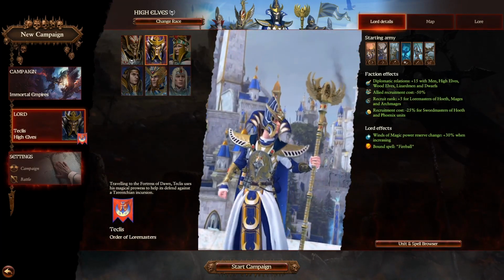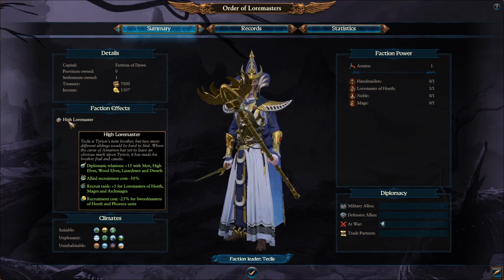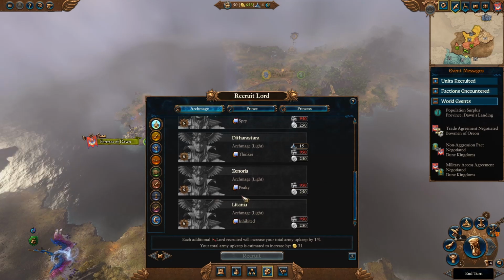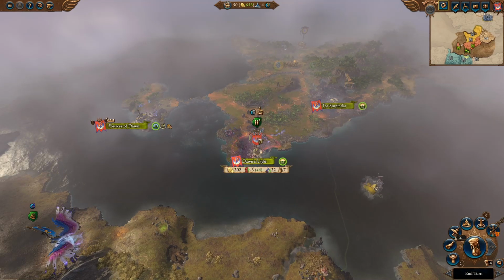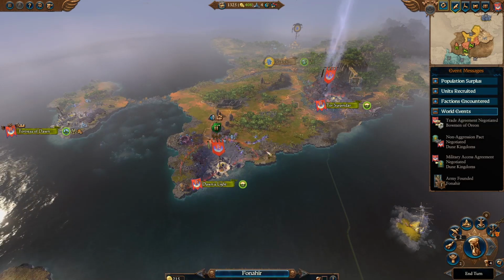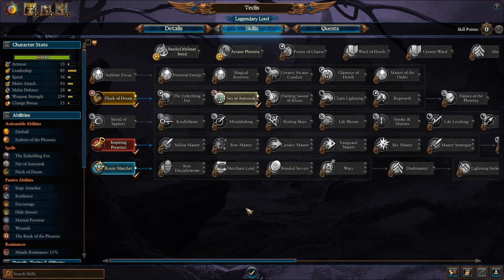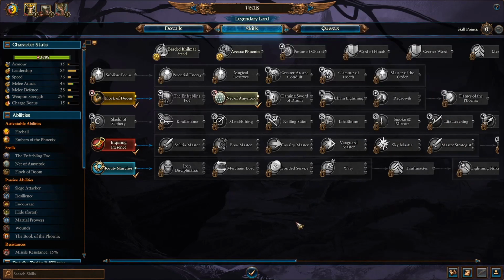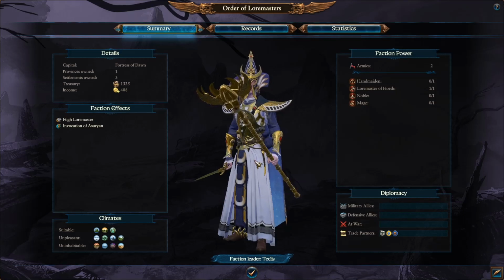Total War: Warhammer 3 Immortal Empires Teclis - High Elves campaign overview, guide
Time stamps:
00:01 Faction intro
00:36 Victory conditions
04:45 Starting location
05:45 Diplomacy and Outposts
06:48 Mechanics of the race and faction
11:33 Province edicts and army stances
13:43 Buildings, research
16:56 Lords, skills, army compositions
22:34 Final notes

Hello everyone. This is what I check out for when I wish to play a campaign, a very brief overview of what I believe will happen during the campaign, as well as my initial thoughts on matters such as diplomacy, expansion paths, army compositions, important skills for lords, etc.

In this specific one, I pick the Legendary Lord Teclis of the High Elves.